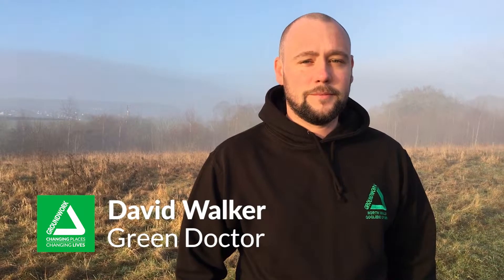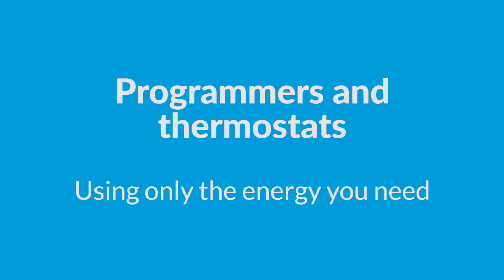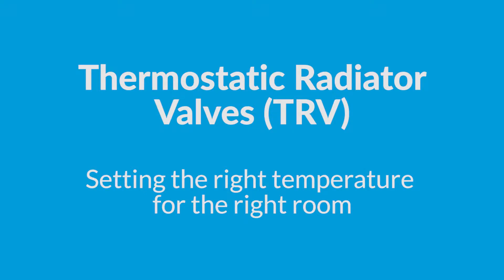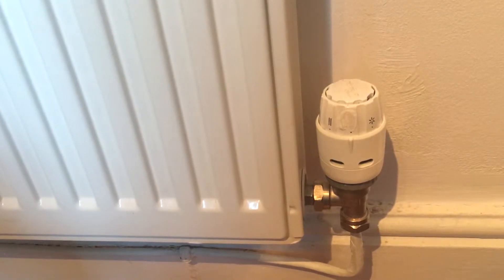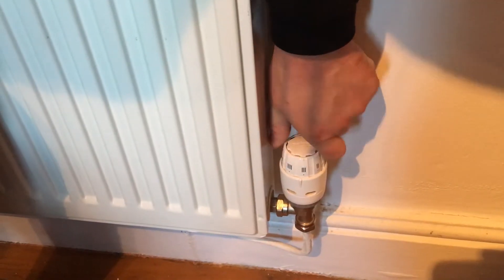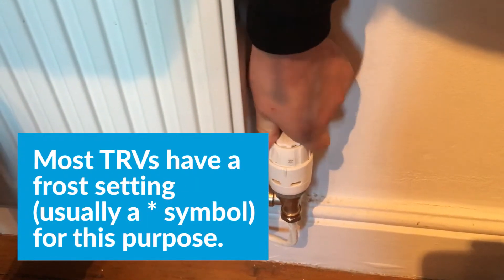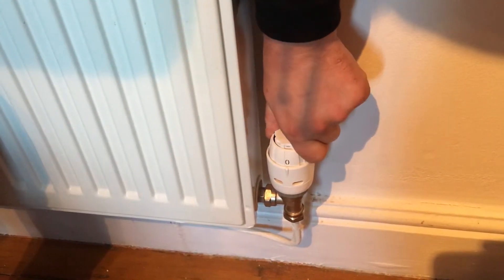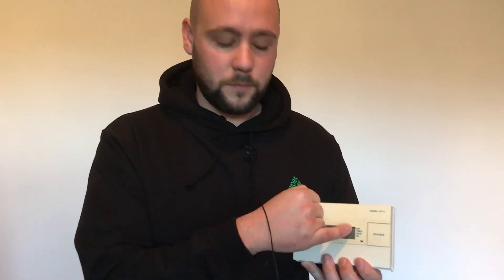Using programmers and thermostats to make sure you aren't wasting heat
Groundwork's energy efficiency expert explains how you can use thermostatic valves (TRVs) on your radiator to make sure you only heat the rooms you need and programmers to ensure you are only heating your home when you are there. This is a quick, cheap way to make sure you are not wasting energy and to reduce your energy bills.